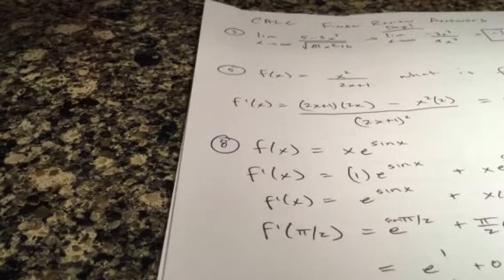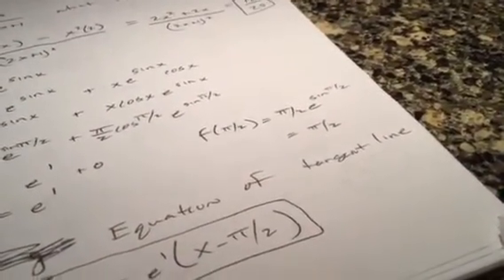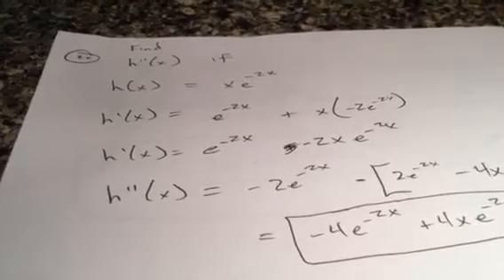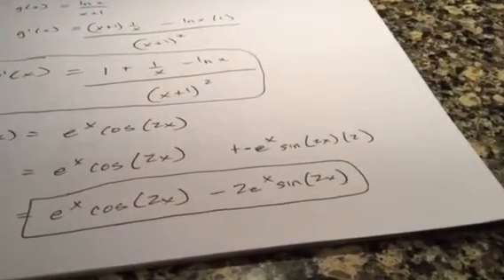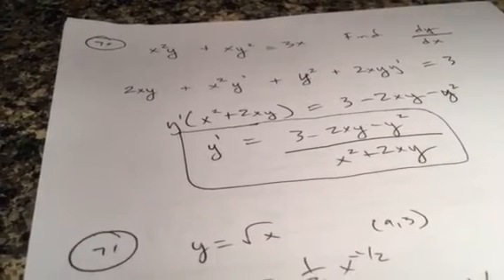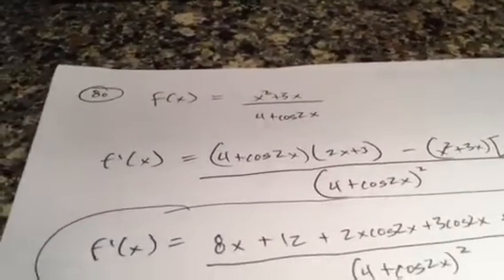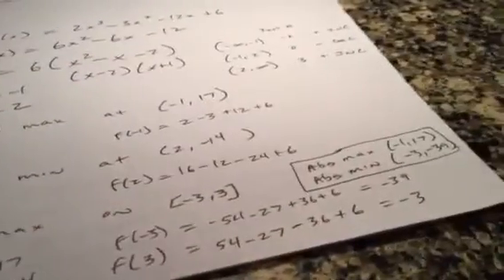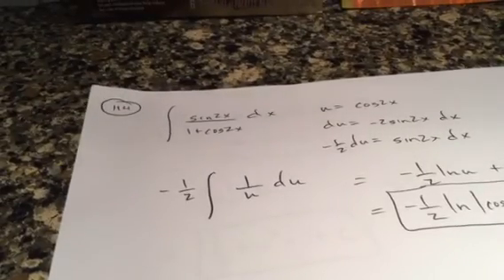Calc Spring Final Exam Review Video #1